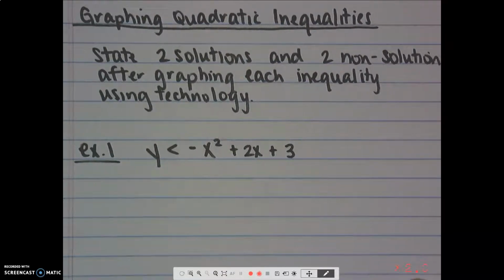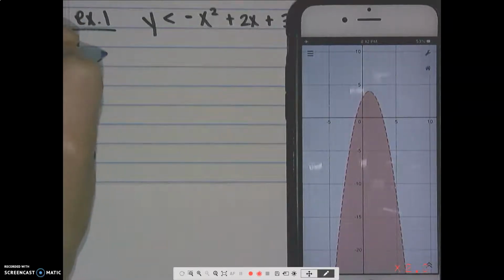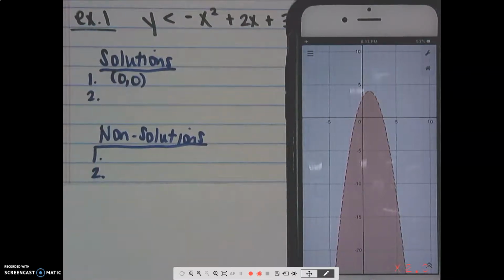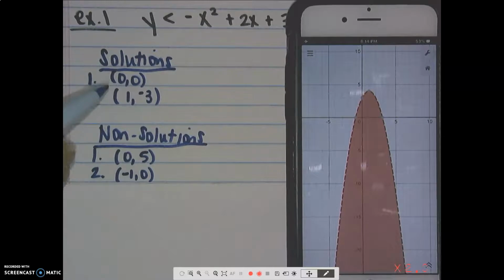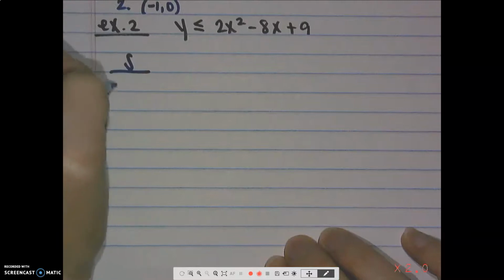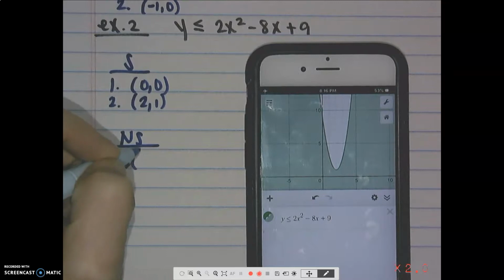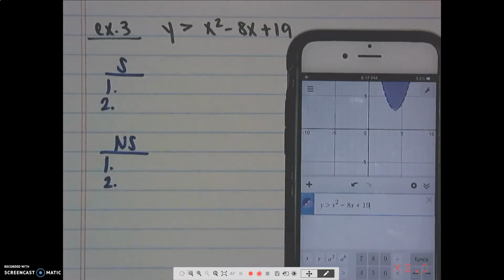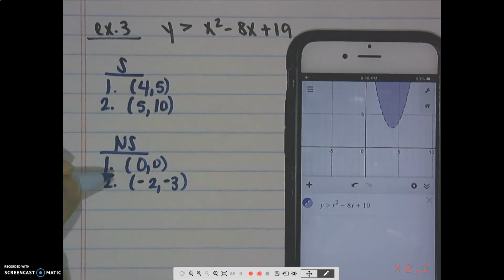Graphing Quadratic Inequalities